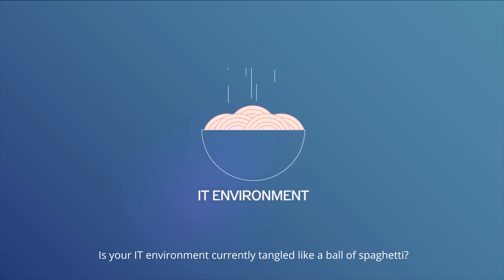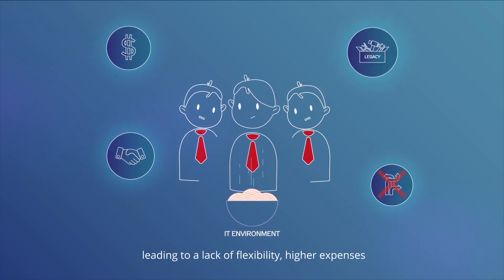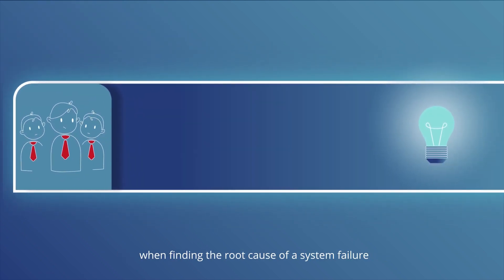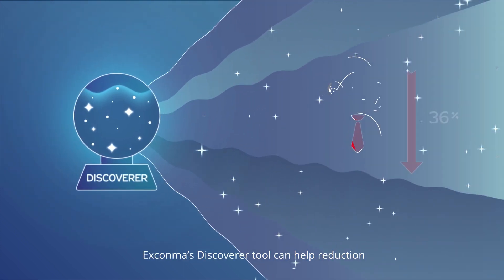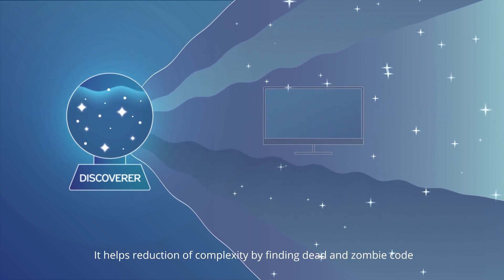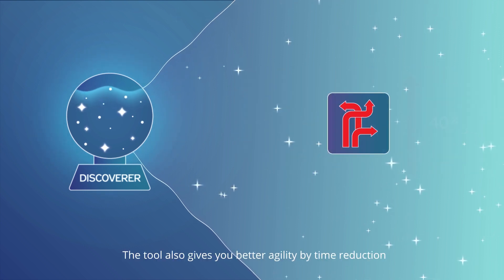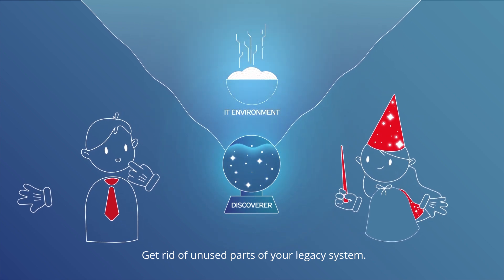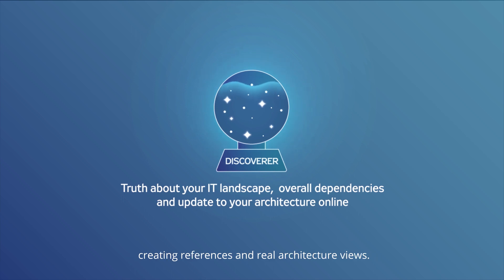2D explainer video | Exconma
Discoverer uncovers the actual architecture of your application portfolio and identifies opportunities for optimization. By visualizing code, procedure, and database structure, enables you to get rid of obsolete code and the related costs.